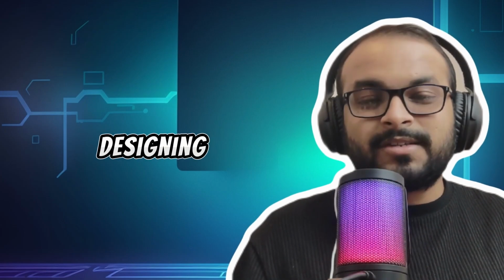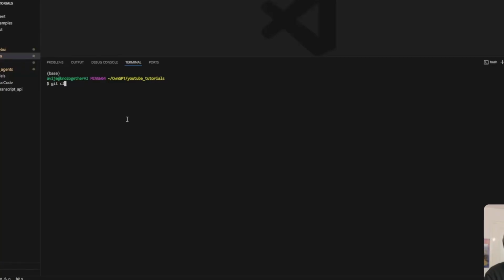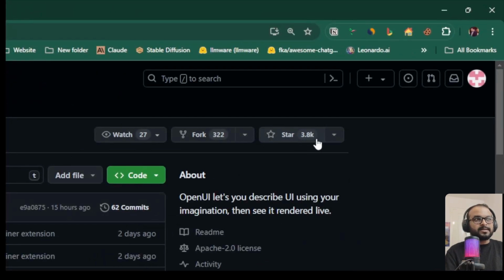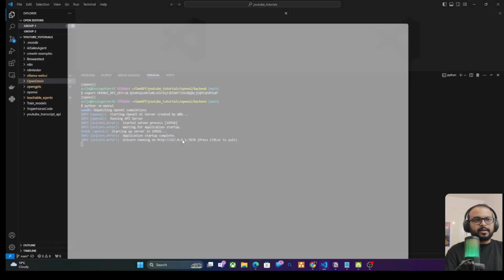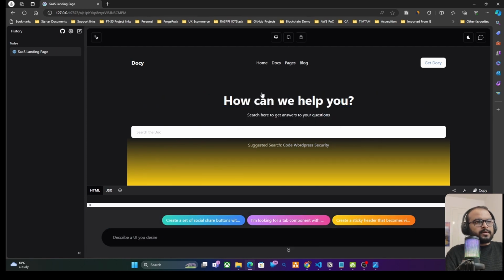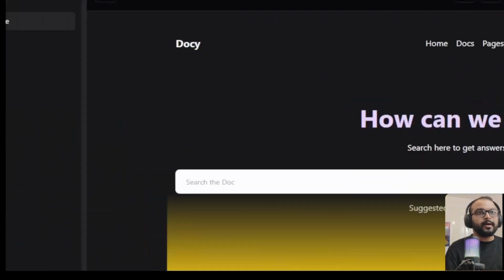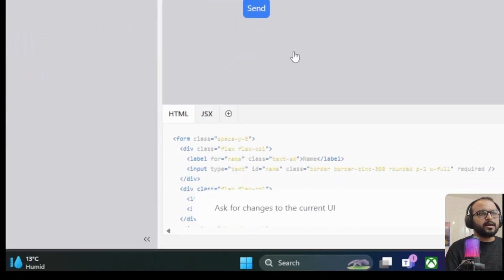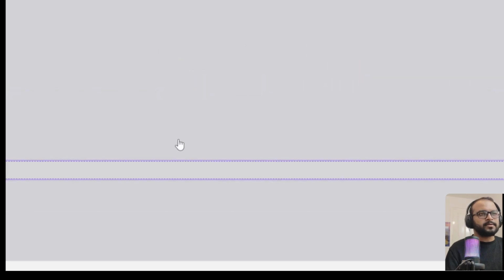OpenUI - Create Website UI Component using OpenSource AI Tool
🚀 Explore OpenUI an OpenSource AI Tool to create Website UI Component  - your ultimate guide to harnessing the power of OpenUI for web development! In this in-depth tutorial, we dive into OpenUI, an innovative OpenSource AI project that simplifies the creation of web UI components. From installation to crafting an entire website using screenshots and natural language instructions, we've got you covered. Plus, don't miss our integration tips with a locally hosted LLM for an even more powerful UI design experience. Whether you're a developer eager to explore AI-driven design or a curious tech enthusiast, this video will transform your approach to web development. 🌐✨

✅ What You'll Learn:

How to install OpenUI on your local machine.
Creating a website UI from a screenshot with OpenUI.
Manual instructions for UI modification.
Integrating OpenUI with a Local LLM for enhanced component creation.
Our comprehensive verdict on OpenUI's capabilities and applications.

If you're looking to start your AI Agency. Let us help you and build your AI Agency with us.

Share your thoughts and questions in the comments below!